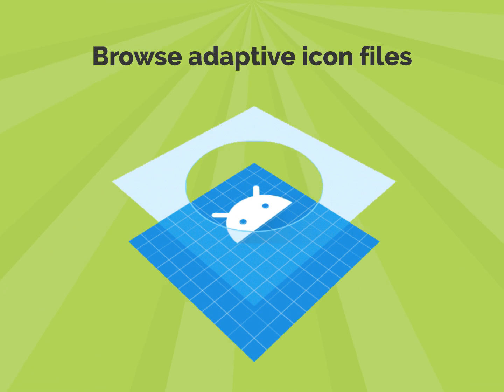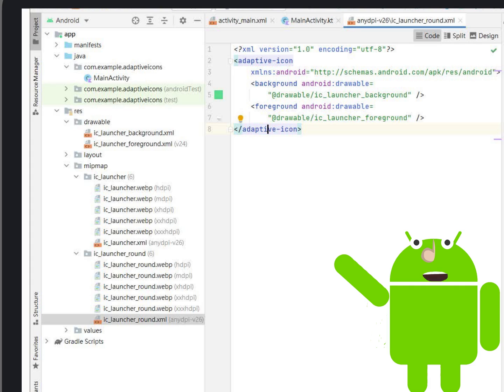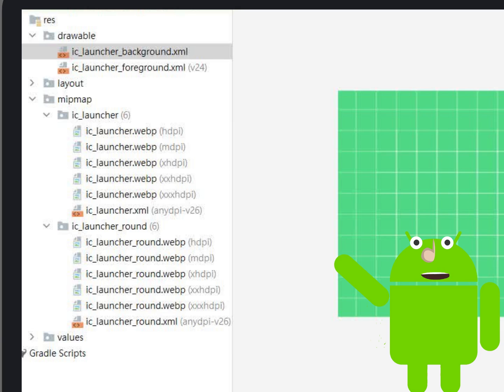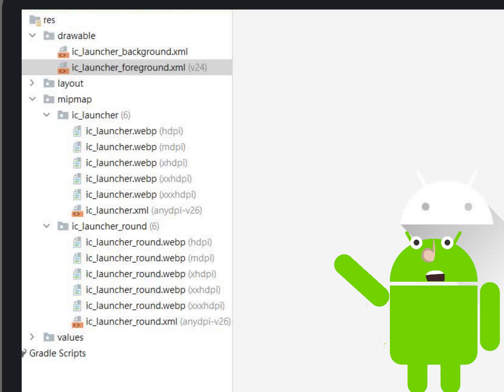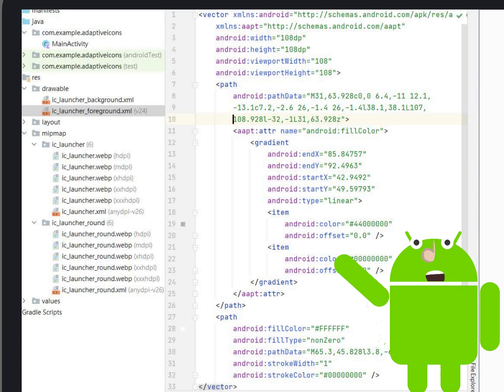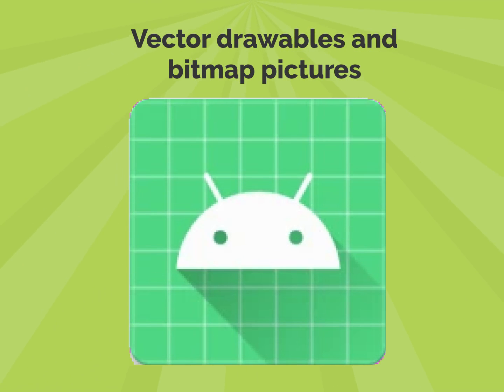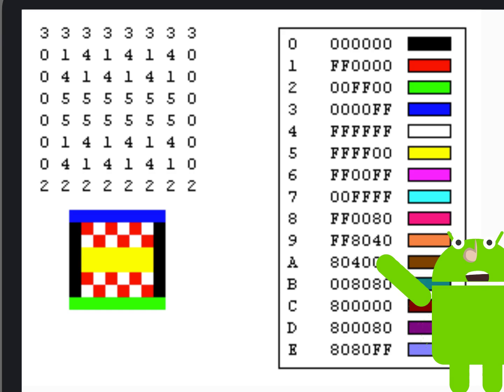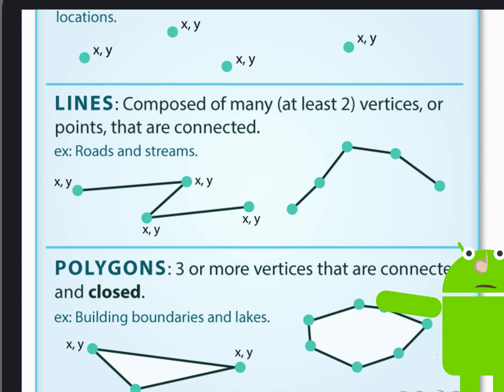Android Studio. 11.1 Adaptive Icons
Contents
0:00 Title
0:08 Foreground and background layers
0:41 Browse adaptive icon files
1:29 Vector drawables and bitmap pictures